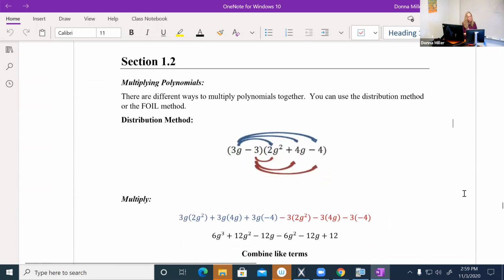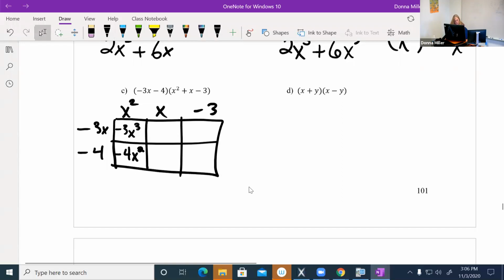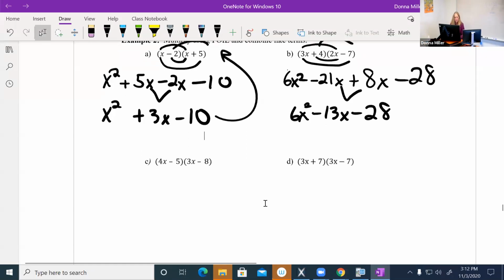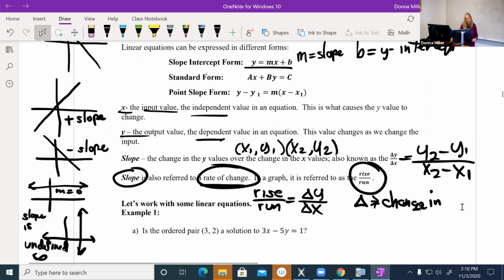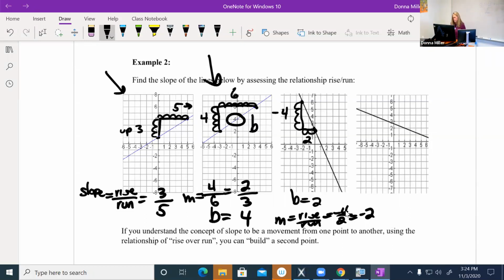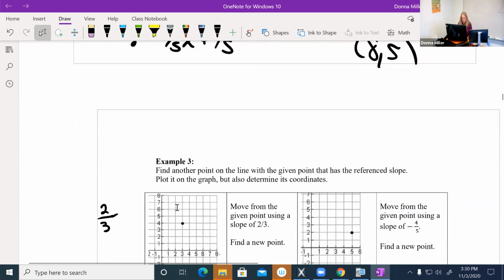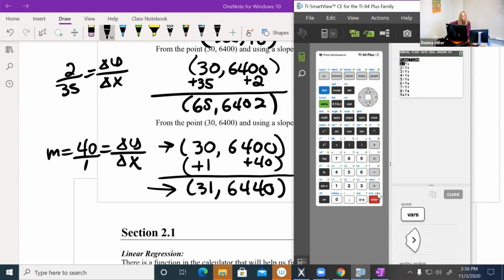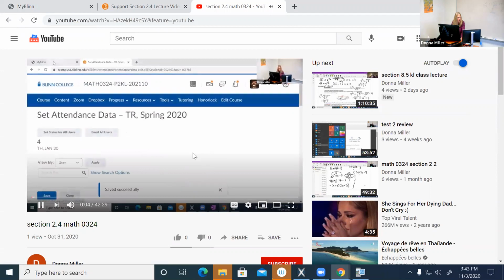1 2 video multiplying polynomials kl